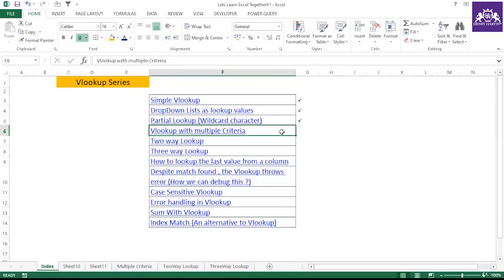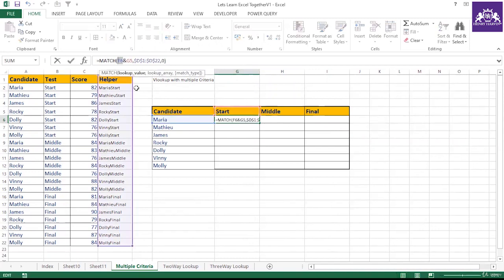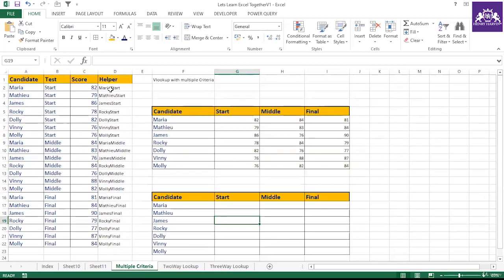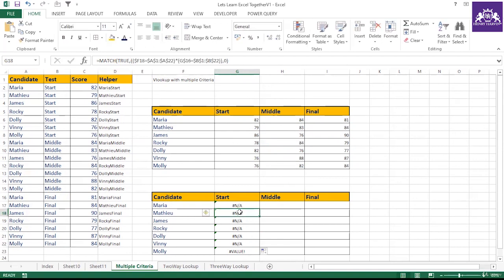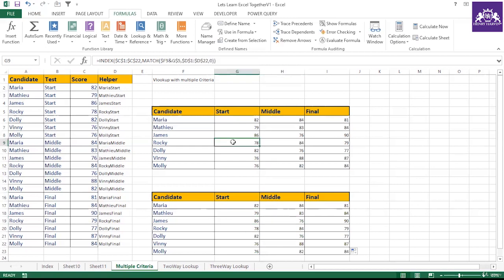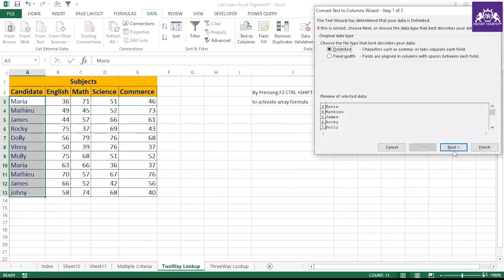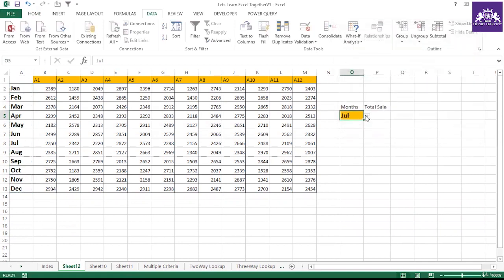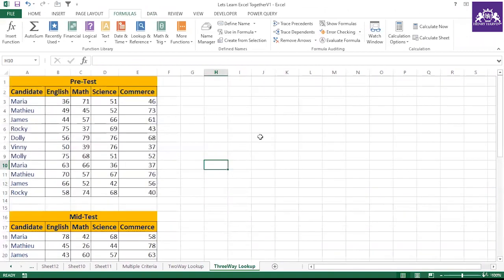002 Vlookup with Multiple Criteria